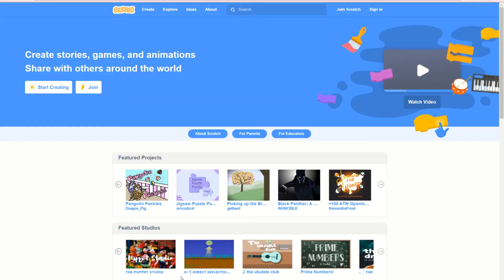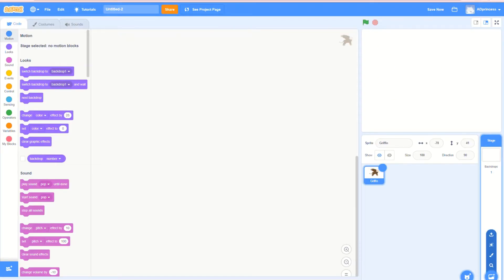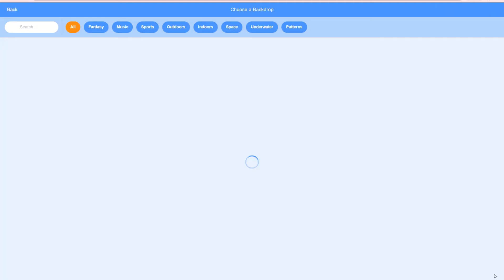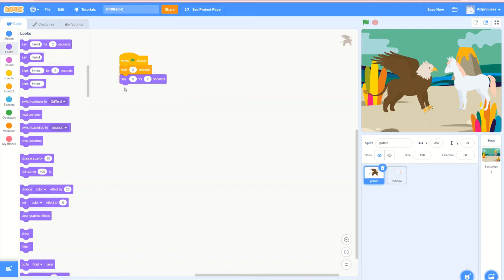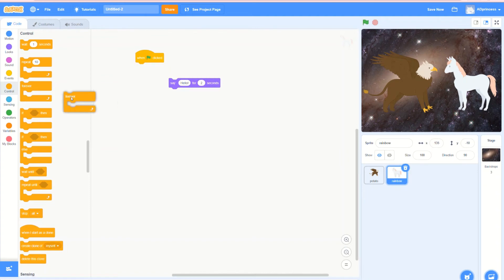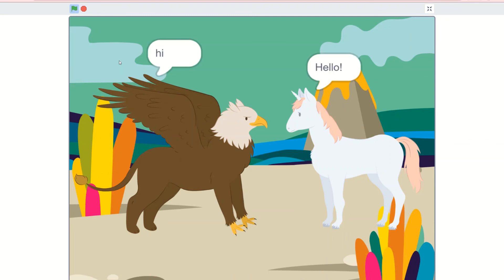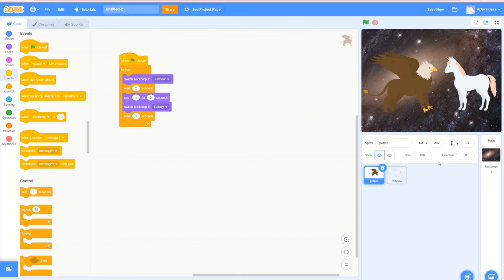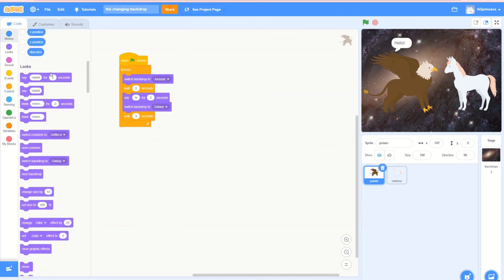New to code? The perfect project.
Watch the video to see Aamina explaining how to make a short story on Scratch using 2 characters (Sprites) and 2 different backgrounds.

Here is the link to Scratch.

let us know any other tutorials you would like.